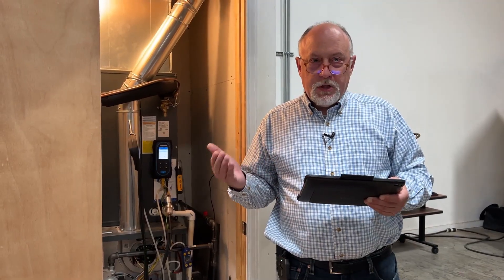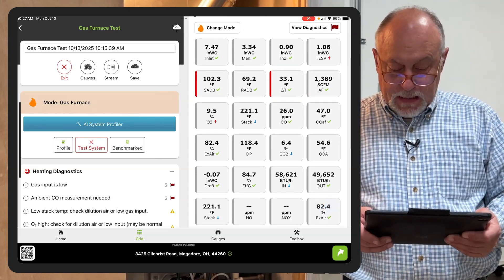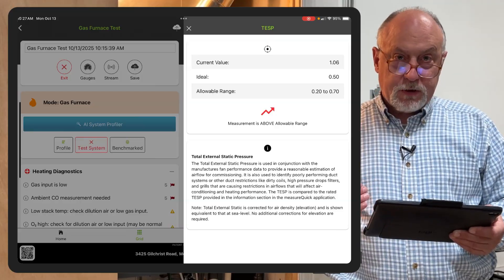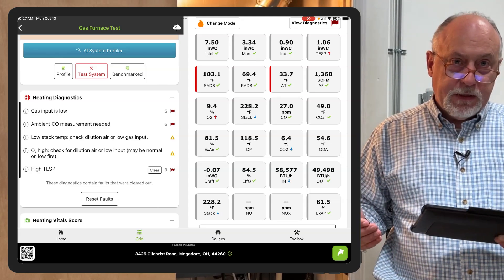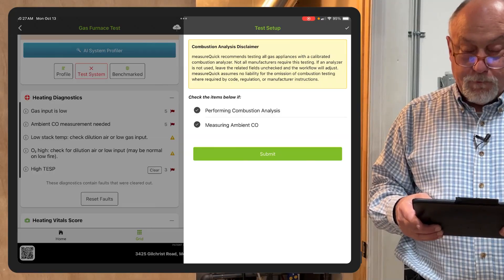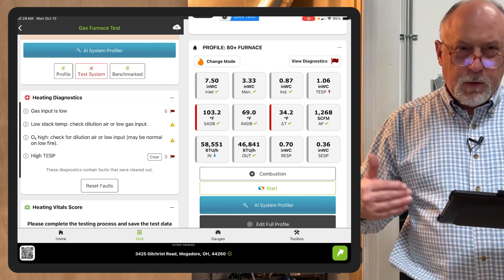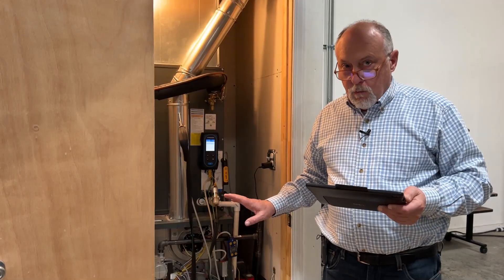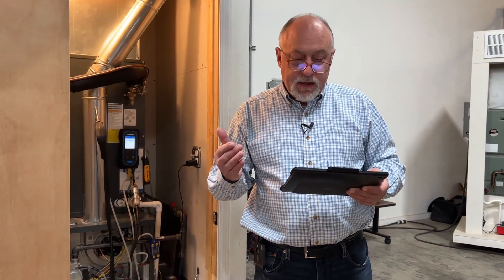measureQuick 3.5.14 Heating Updates Summary [Oct 2025]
mQ HVAC App version 3.5.14 includes the biggest heating update we've released! Jim introduces the changes, including gas furnace workflow updates, Combustion Lite option added, new diagnostic features, skip meter clocking ability, and flexible testing options.

00:00 Introduction to mQ HVAC 3.5.14
00:27 New Interface Features
00:49 Diagnostics and Readings
01:14 Combustion Analysis Tools
01:59 Multiple Manometers Recommended
02:41 Enhanced User Experience